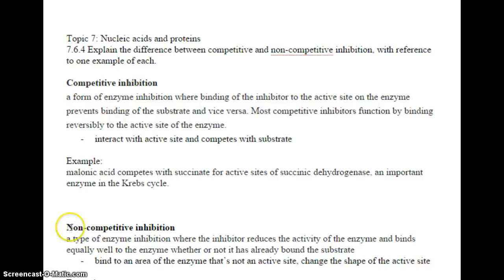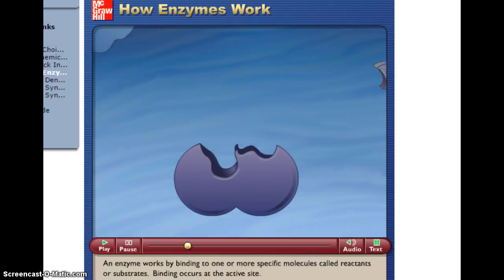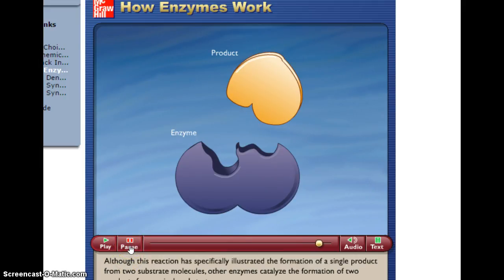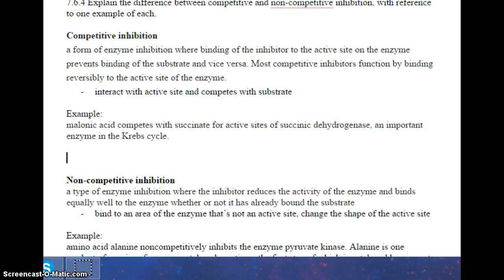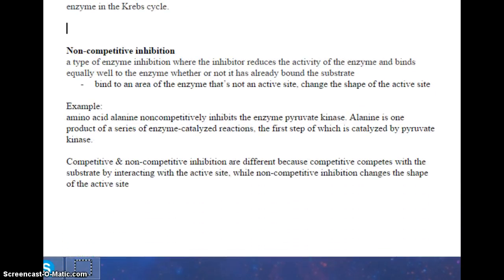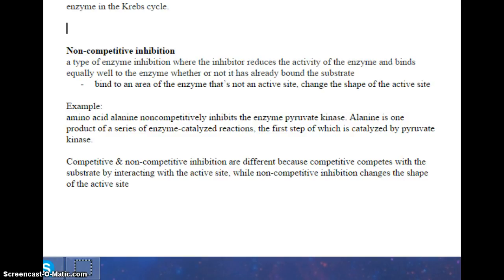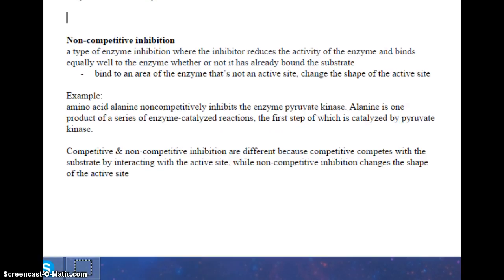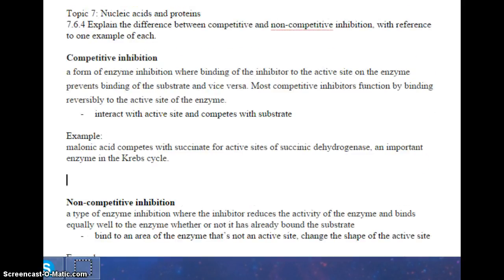Objective 7.6.4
Stickrath Biology